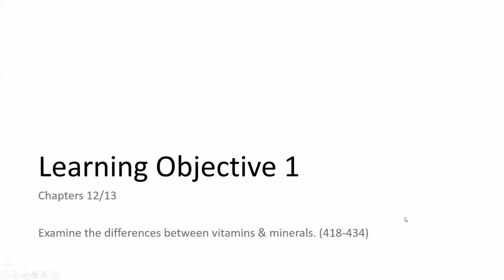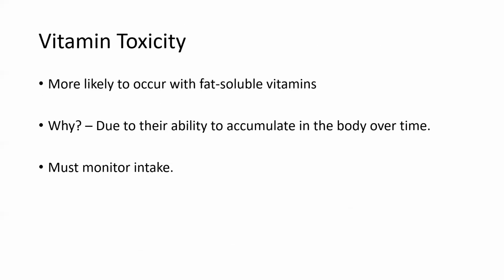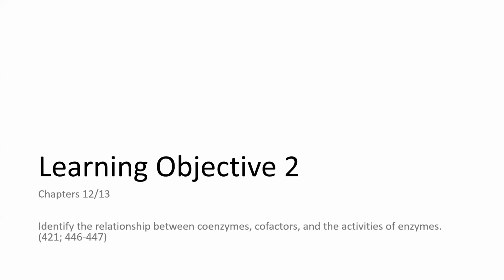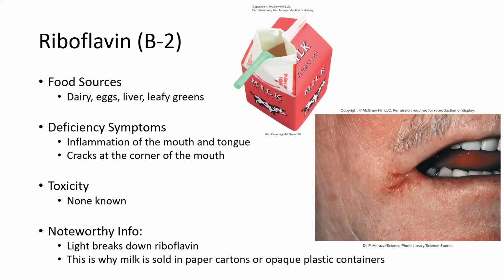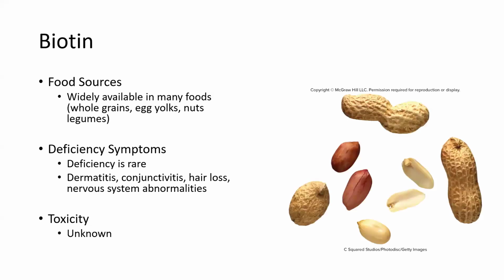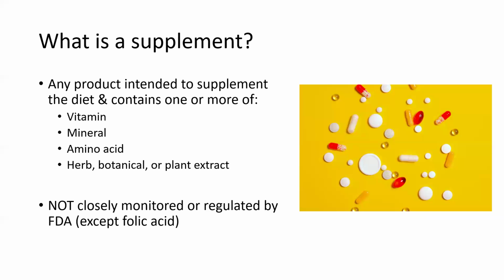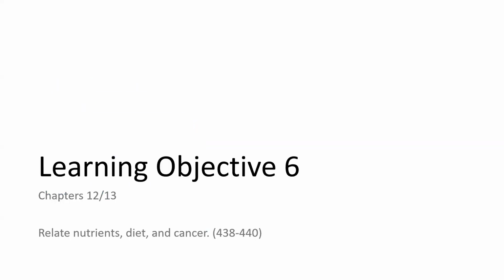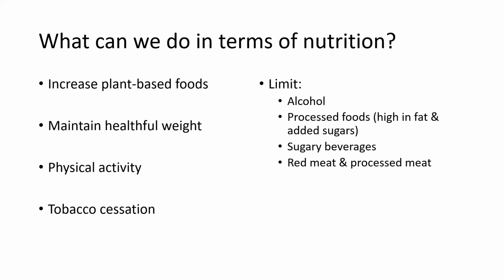BIO 1023 CH 12 and 13 Vitamins, Minerals, Supplements, Cancer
0:00 Learning Objective 1
7:34 Learning Objective 2
8:49 Learning Objective 3
13:17 Learning Objective 4
15:34 Learning Objective 5
19:38 Learning Objective 6